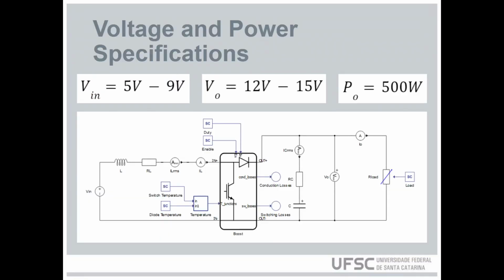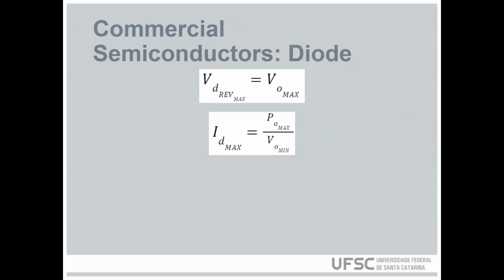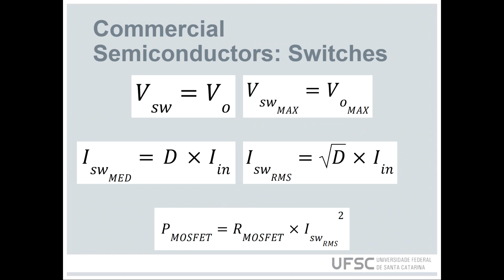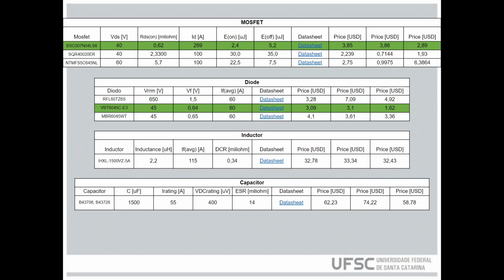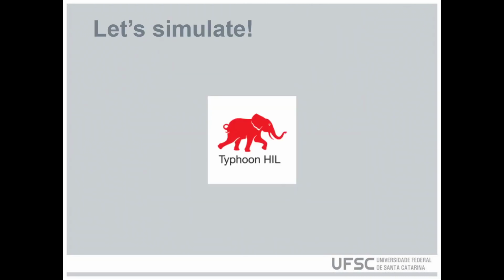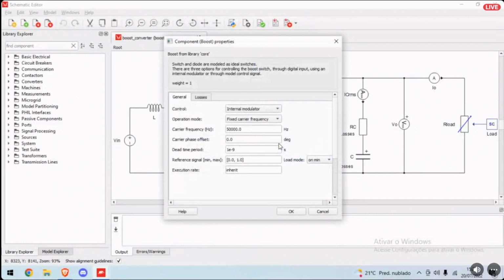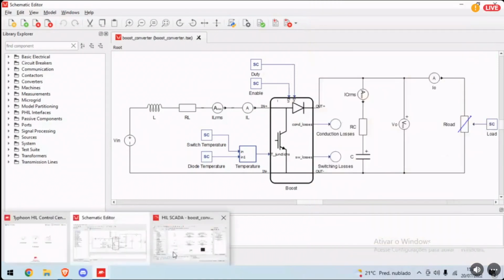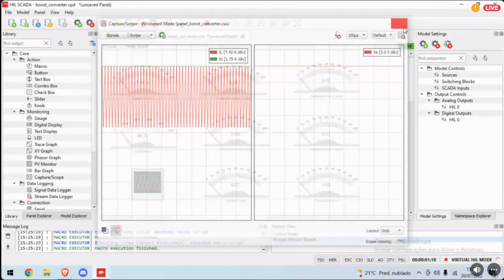DC-DC Boost converter project - Typhoon Hill - EEL7074